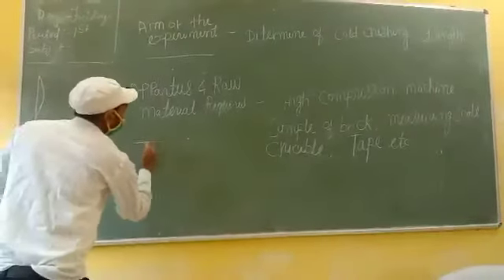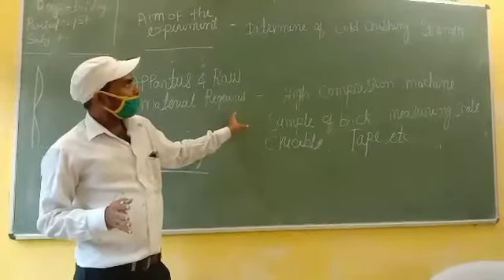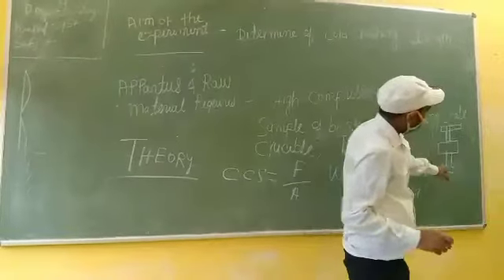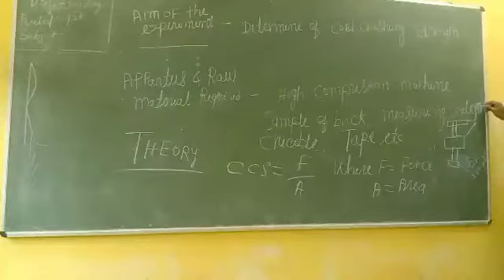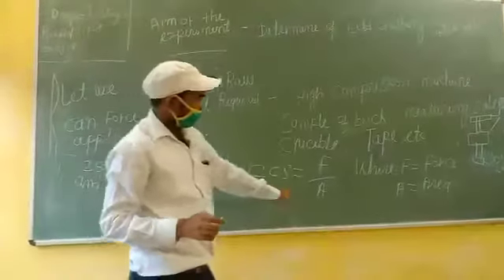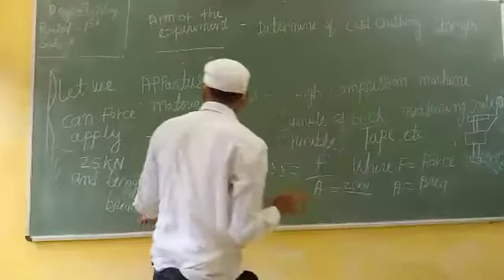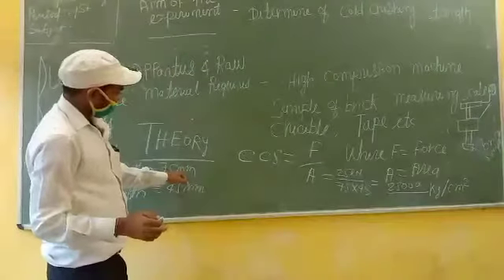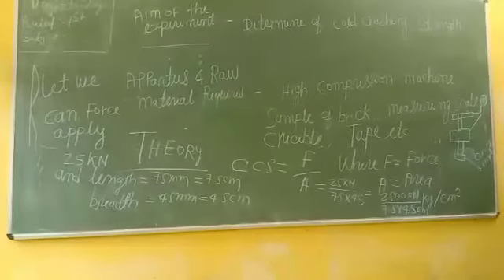How do determine of CCS.